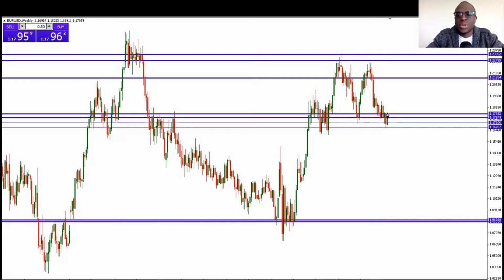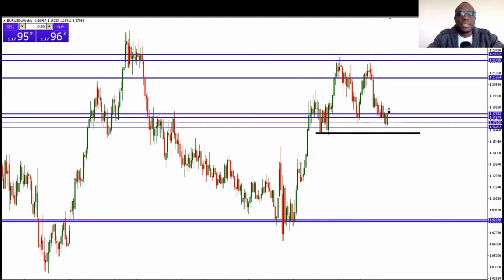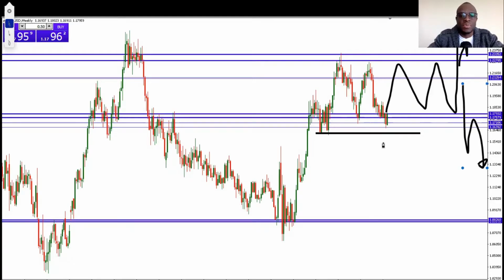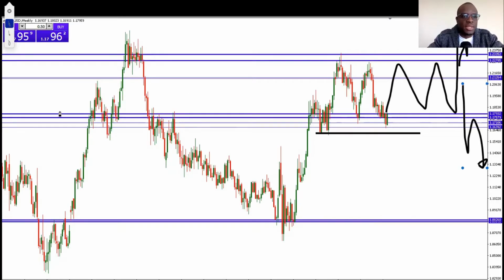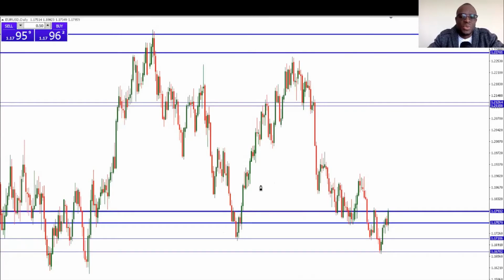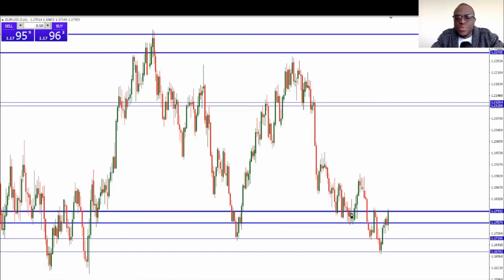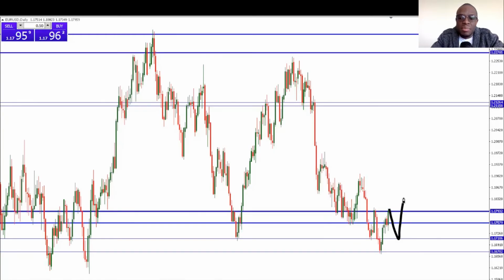FOREX - EURUSD DETAILED WEEKLY FORECAST / PREMARKET ANALYSIS FOR 30 AUGUST - 03 SEPTEMBER 2021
A presentation of the preparation for the upcoming trading opportunities on the EURUSD pair in the trading week 30 August - 03 September 2021 using top down technical analysis, looking at the monthly, weekly and daily charts.